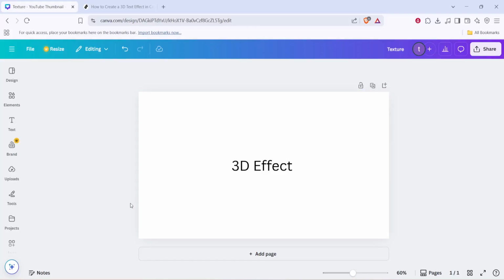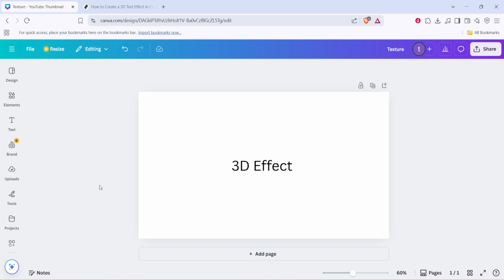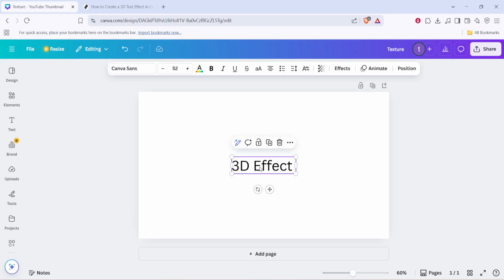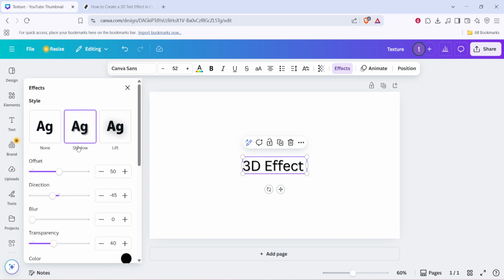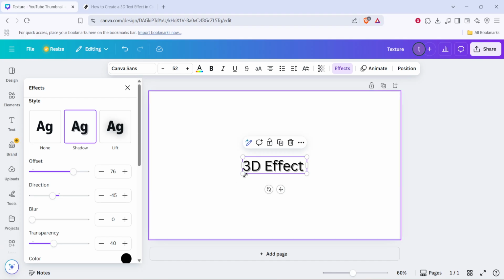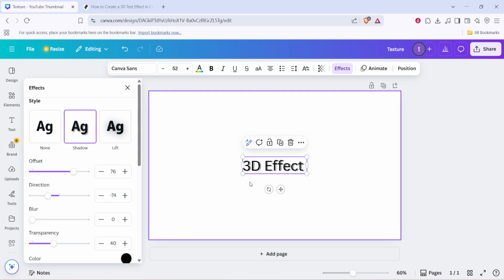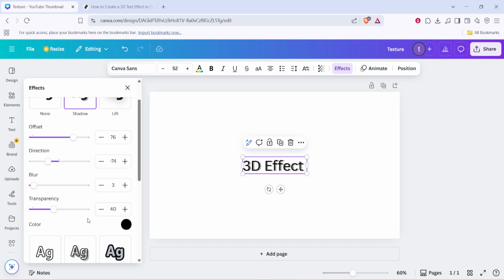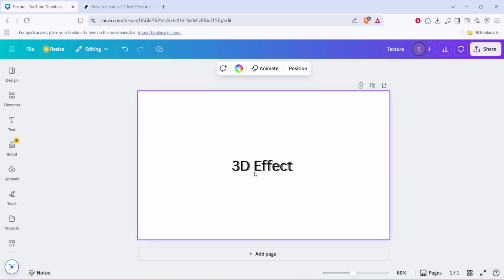How to Create a 3d Text Effect in Canva (Full 2025 Guide)